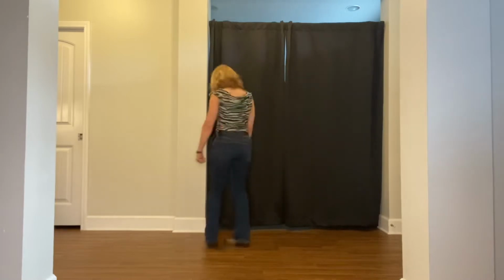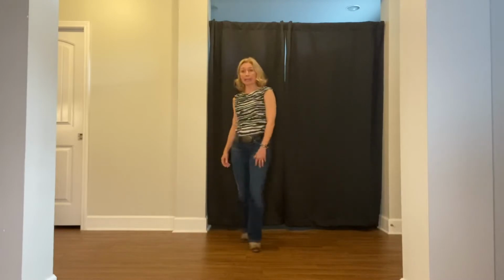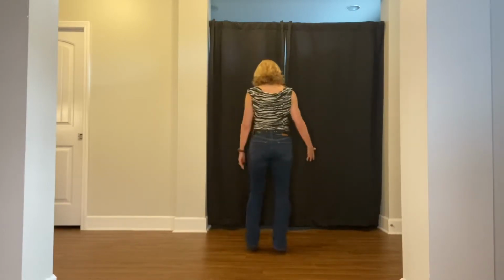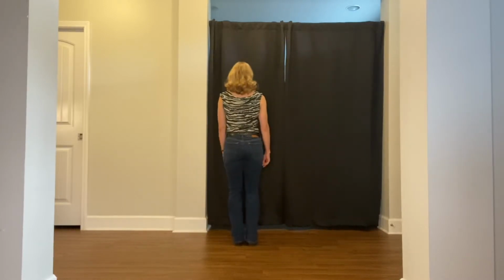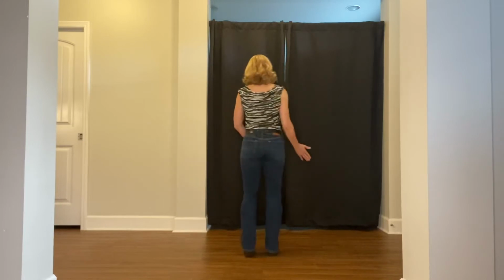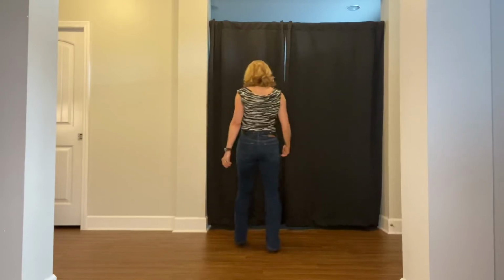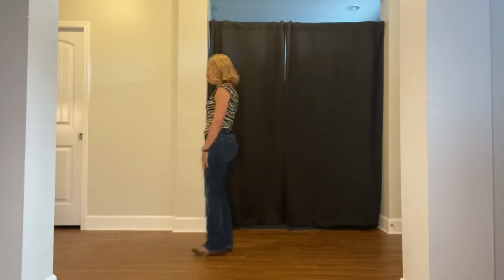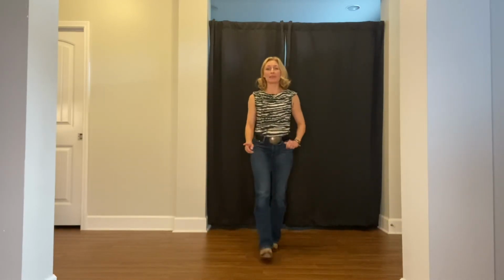Step by Step Instructions to All Night 2 Step 32 Count Beginner Line Dance to Ed Sheeran’s 2 Step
All Night 2 Step
Beginner Level 32 Count 4 Wall Dance No Tags or Restarts
Choreographed by Kathy Riley

-1st 8 Counts
Step back on right foot with a slow slow quick quick slow- Right,
Left, Right, Left, Right 1,2,3 and 4
Step Forward on Left foot with a slow quick quick slow- Left, Right, Left, Right Left 5,6,7 and 8

-2nd 8 Counts
Heel hitch with toe taps
1 and 2 and 3 and 4 and
1/4 turn with left foot
Hitch with right foot and toe taps
5 and 6 and 7 and 8

-3rd 8 Counts
3 1/4 turns with Lasso
Step forward Right 1/4 turn left, 1/4 turn left, 1/4 left and stomp right foot, left side tap, right side tap, left side tap, right side tap.
1, 2, 3, 4, 5, 6, 7, 8

-4th 8 Counts
Right toe heel stomp
Left toe heel stomp
1 and 2, 3 and 4, 5 and 6, 7 and 8

Repeat the dance